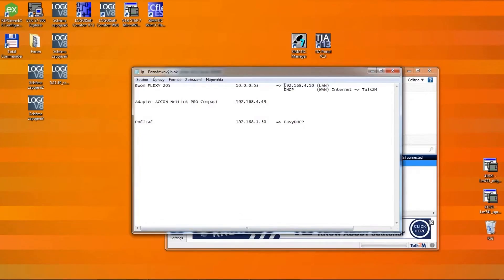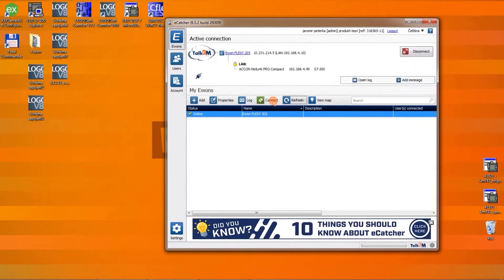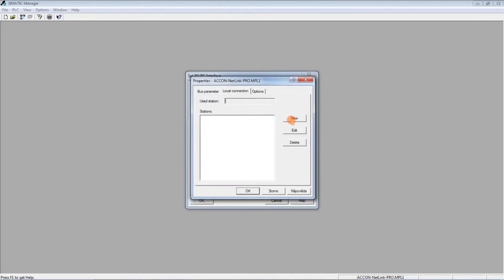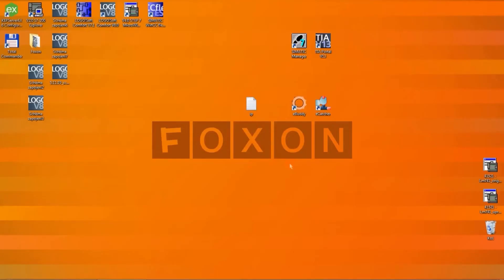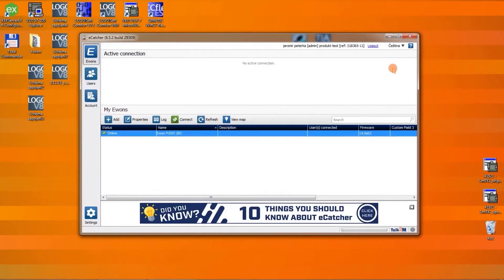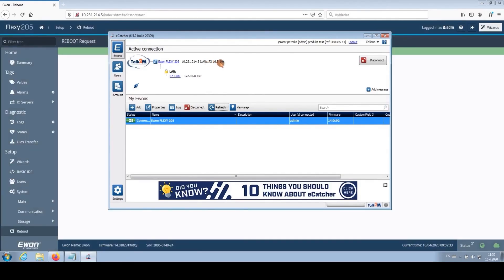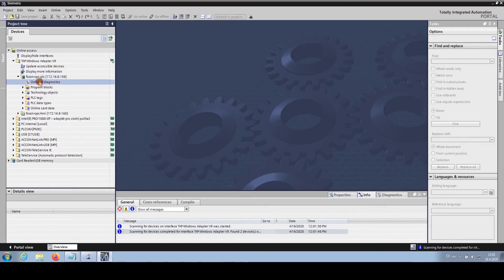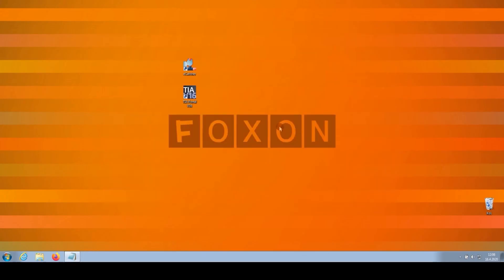Remote access to Siemens Simatic S7-300 and S7-1500 PLCs via Ewon router and ACCON NetLink adapter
Remote management of your machines easily bridges closed boundaries. Set it up on your control systems and service technicians or PLC programmers can access your machines from anywhere and securely via the Internet.

If you've seen the previous videos, you've successfully paired an Ewon router with a cloud account. Now the fourth and final step remains - configuring the ACCON Netlink PRO Compact programming adapter. Through it, you can connect to the MPI port of the S7-300 and S7-1500 PLC system without any intervention in the hardware configuration. Here we go!

In previous episodes you can see how to choose the right router for remote management how to download and install the necessary software and how to create a free account in the Talk2M cloud service